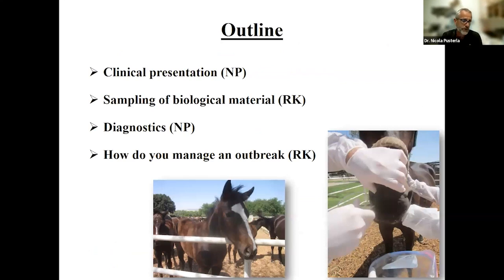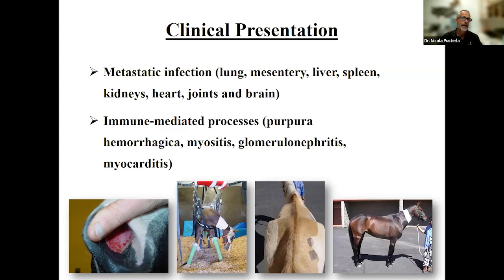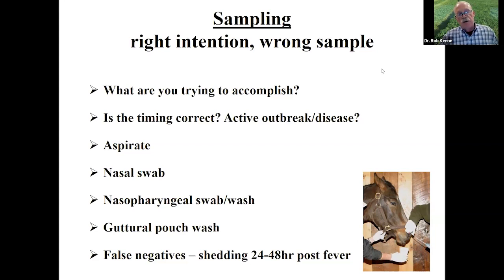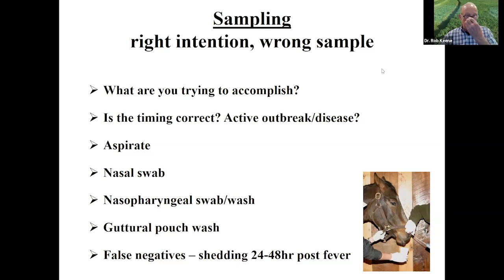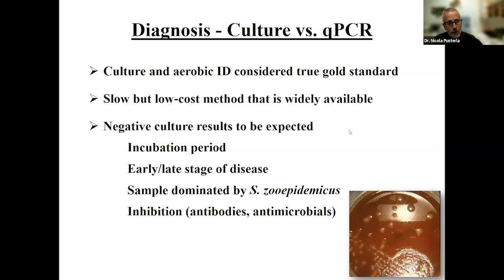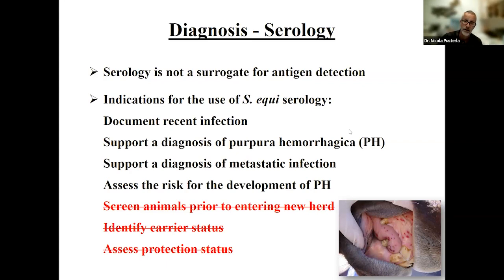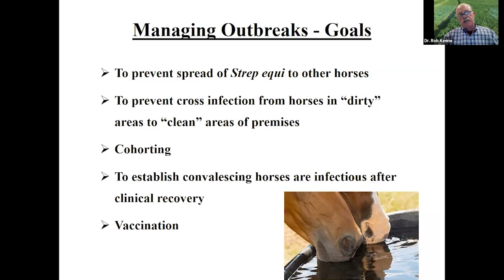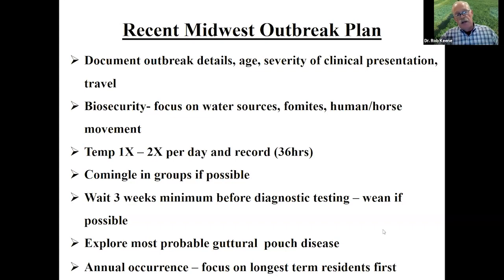Streptococcus equi - Let's Talk About the Elephant in the Room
*Strangles Week Edit